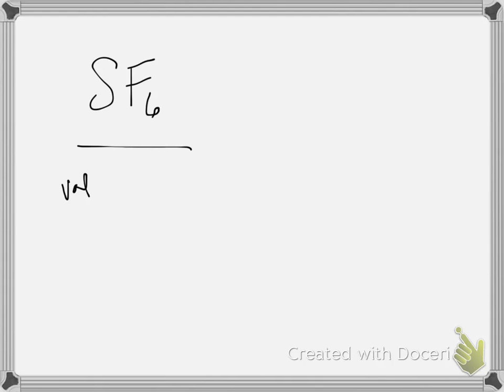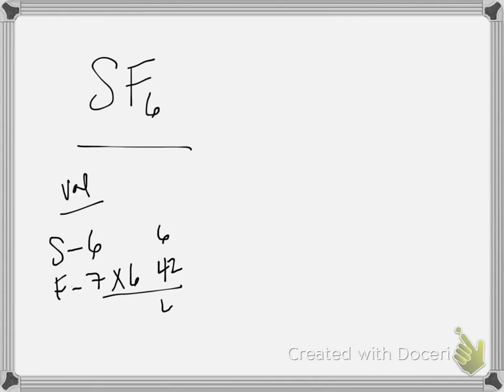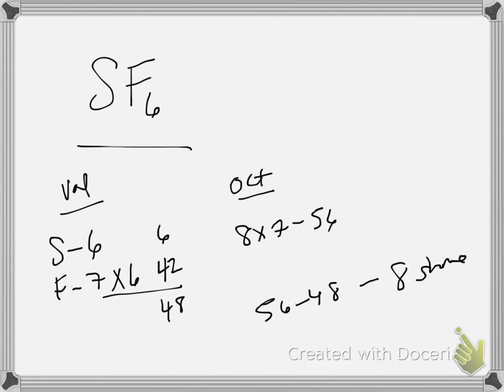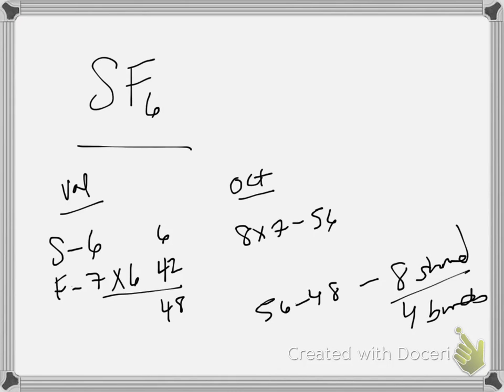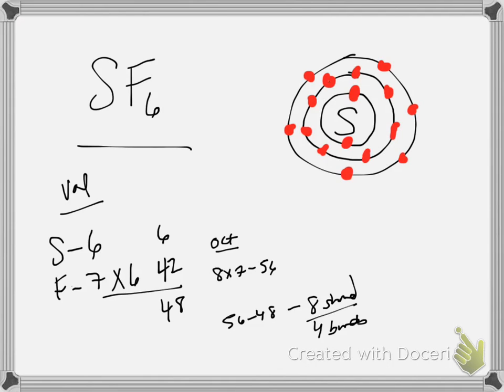chem 1-20-16 expanded valence lewis structures